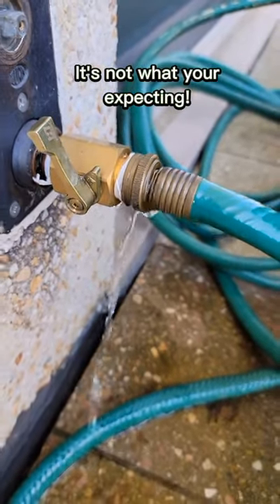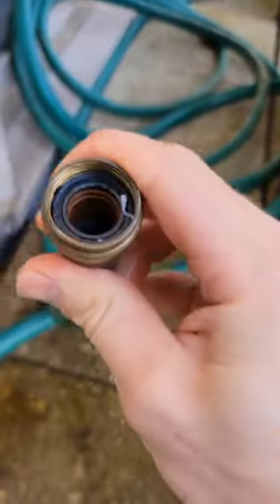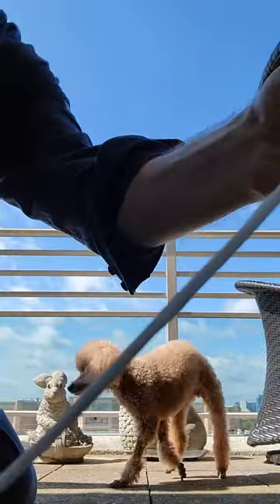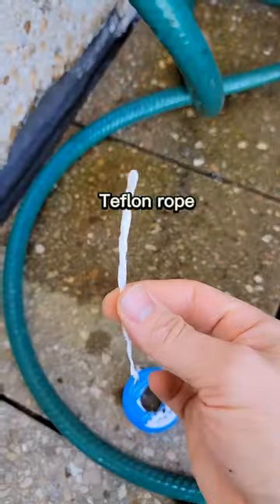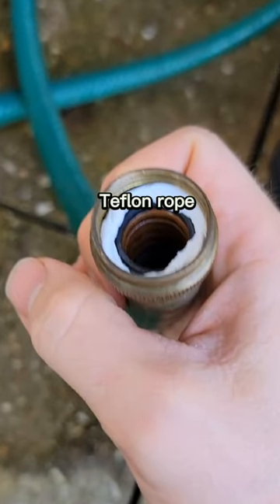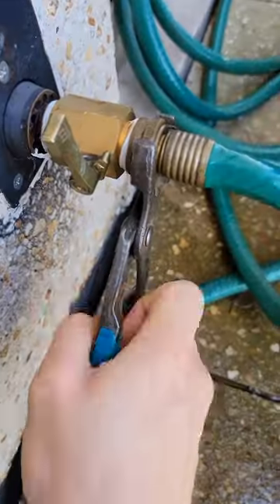Did he say PEANUT butter? 🥸